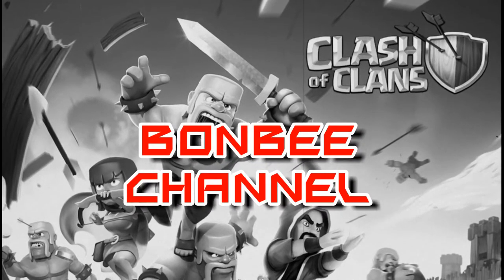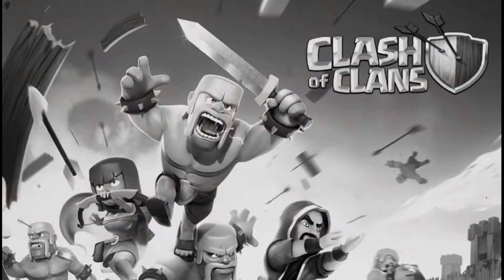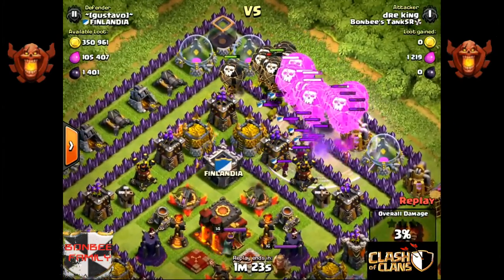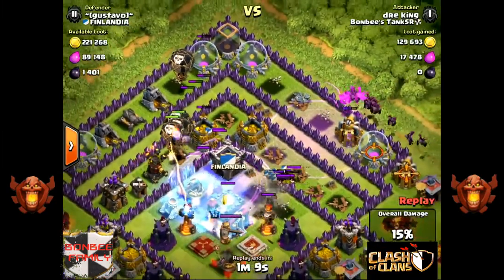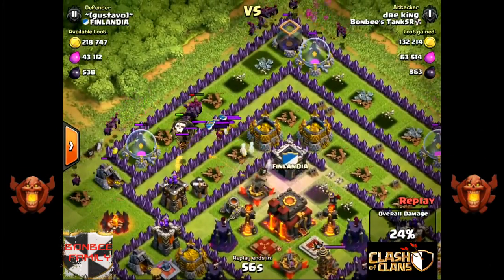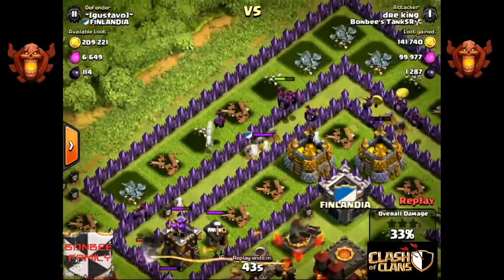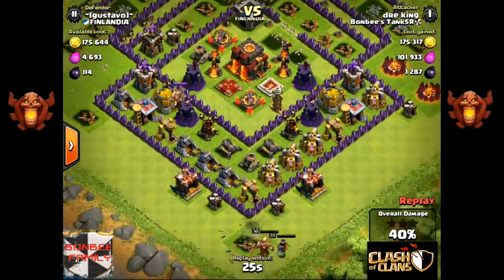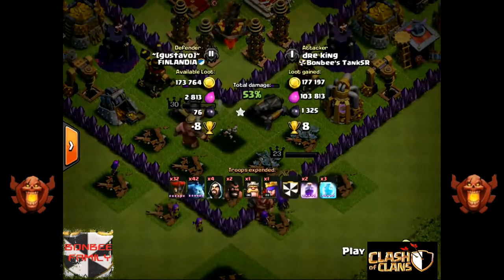Clash of Clans - Max Minions & Balloons - by Dre King